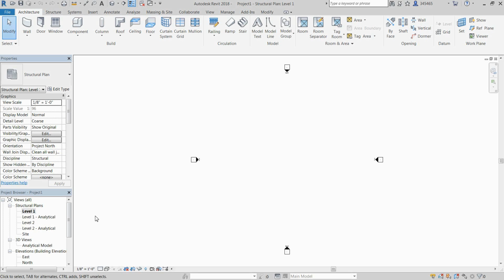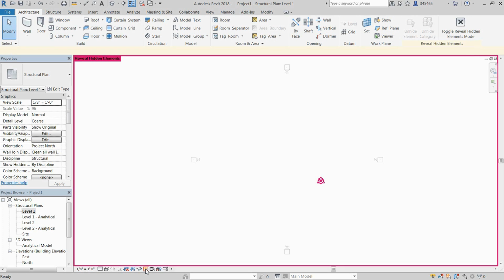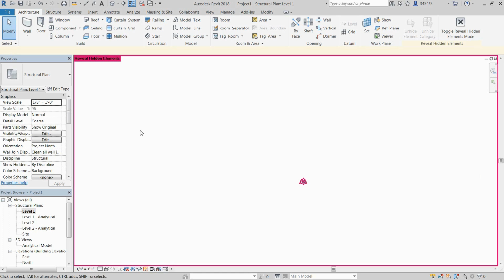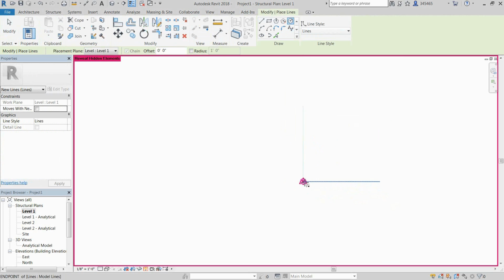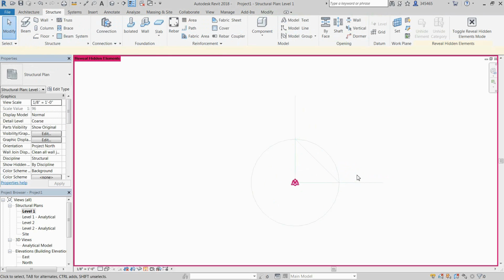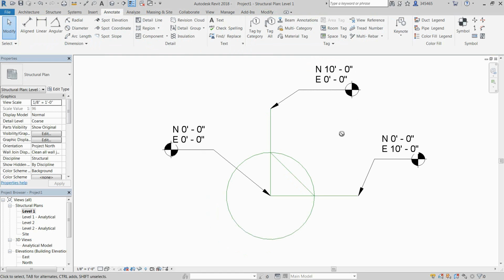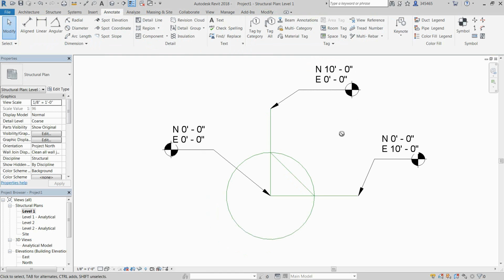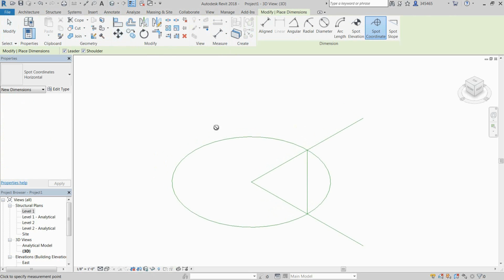01 Revit Intro to Project Origins, Exposing Project Base Point